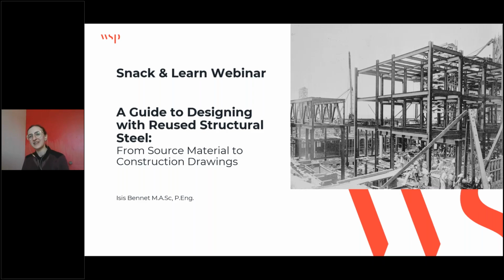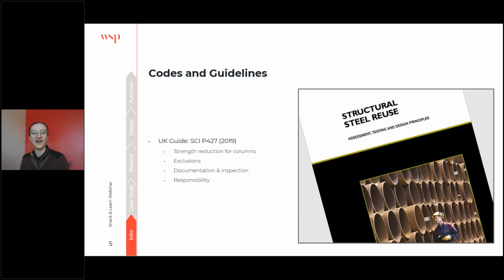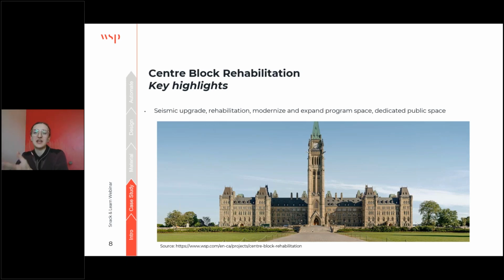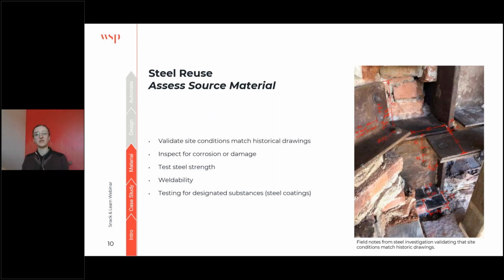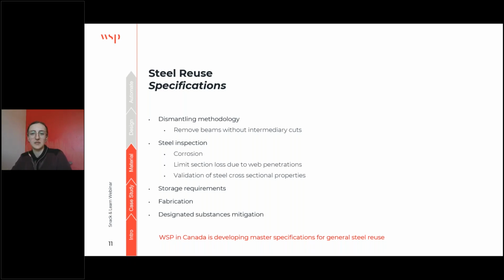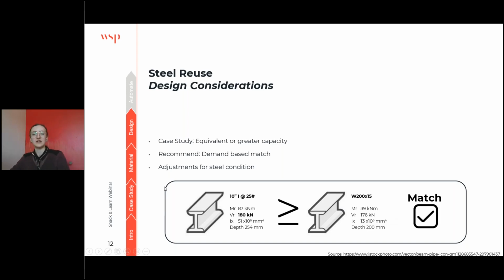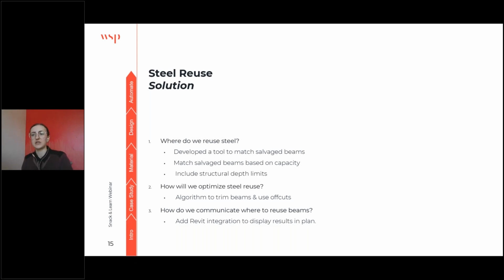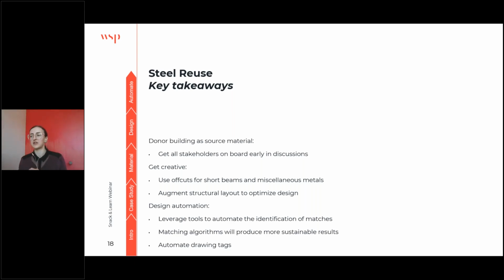A Guide to Designing with Reused Structural Steel: From Source Material to Construction Drawings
This technical webinar is aimed towards structural engineers and sustainability consultants incorporating reused steel in new building design. We explore this topic as it relates to our case study, the Centre Block Rehabilitation, the central building of Canada’s parliament.

We discuss a review of practical considerations in design with reused steel, as well as a summary of our procedure, which leverages design automation to facilitate beam design and generation of construction drawings.

Presenter: Isis Bennet – Structural Engineer, WSP in Canada